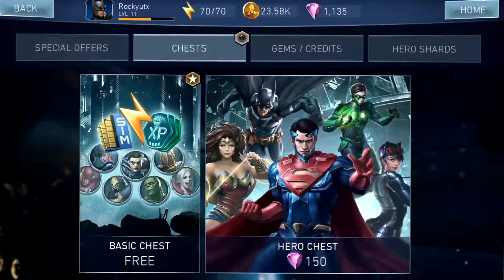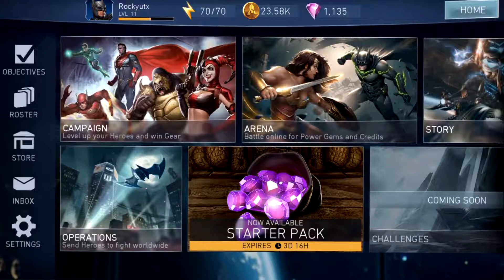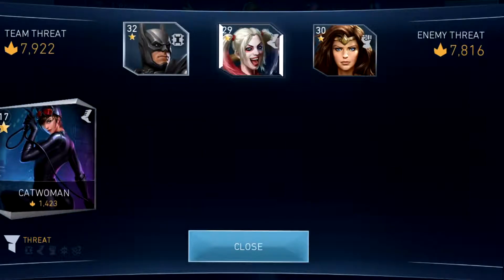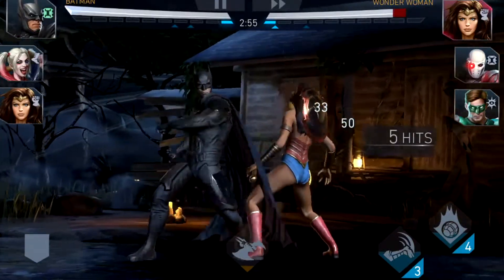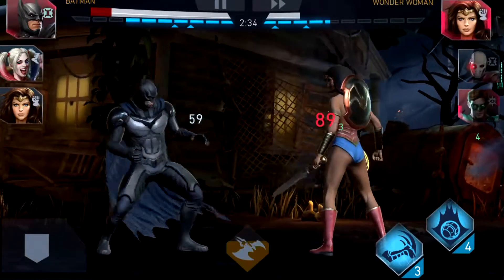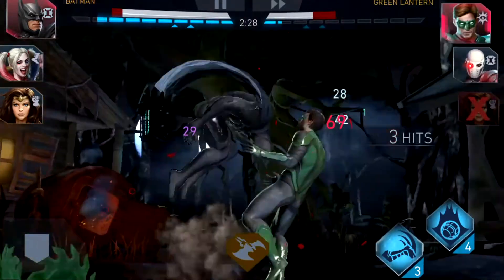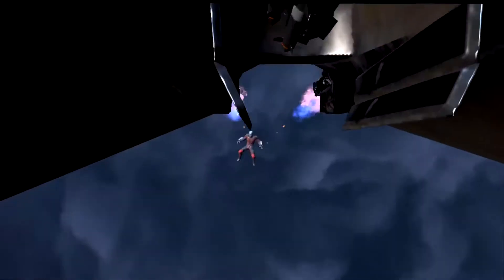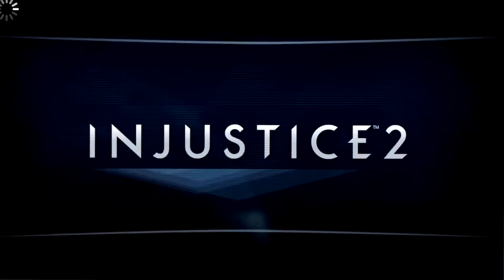INJUSTICE 2 MOBILE FIGHTING STRATEGY Tip 1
This is how I fight on the mobile version of the game its helped me a lot and I've won 98 Percent of my fights I've done in this game. If this Was a helpful tip please show your love by Dubscribing and liking this video!